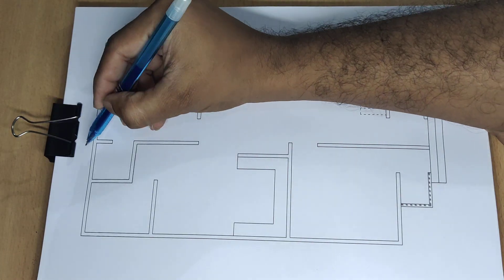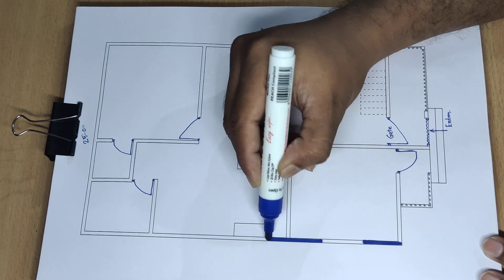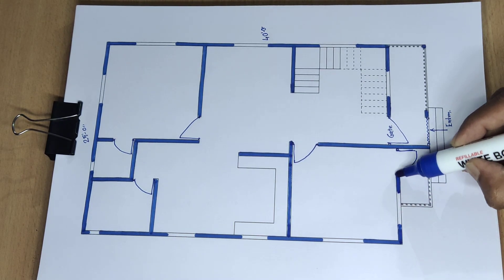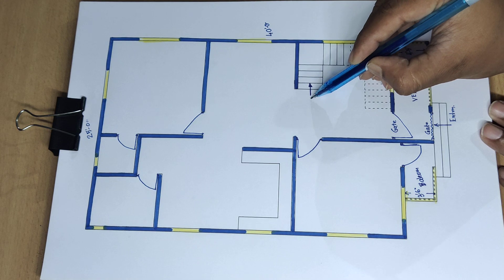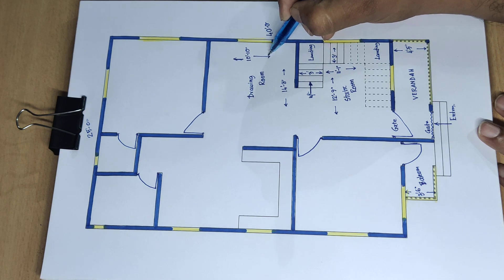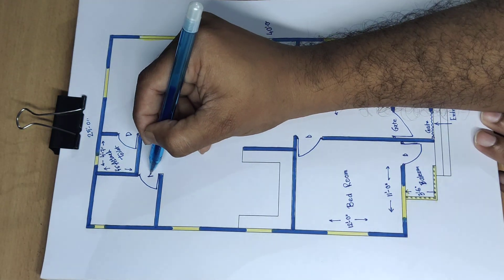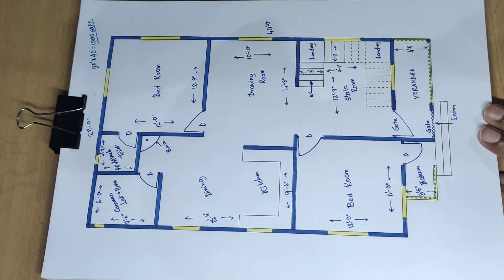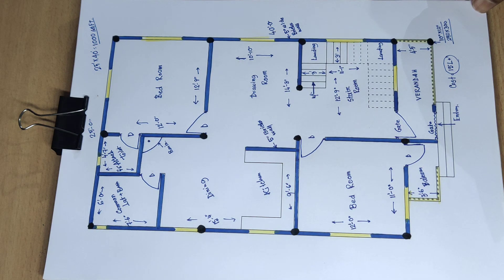25 x 40 simple house design II 1000 sqft ground floor plan II 25 x 40 ghar ka design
25 x 40 simple house design
1000 sqft ground floor plan
25 x 40 ghar ka design